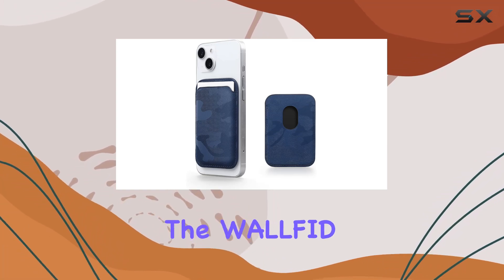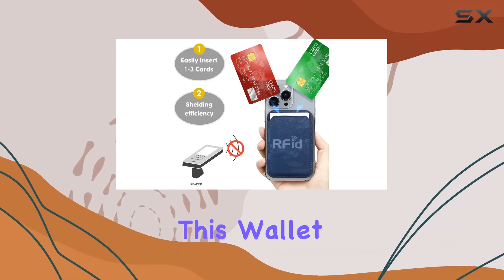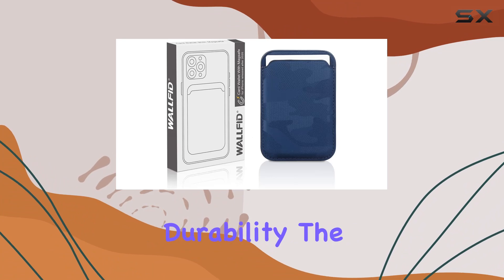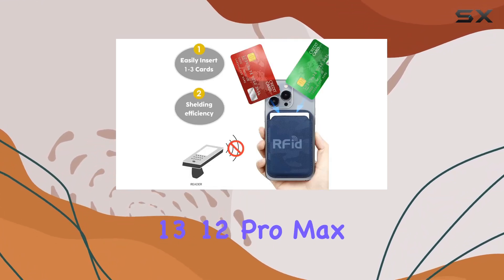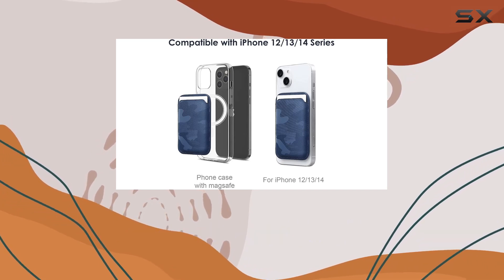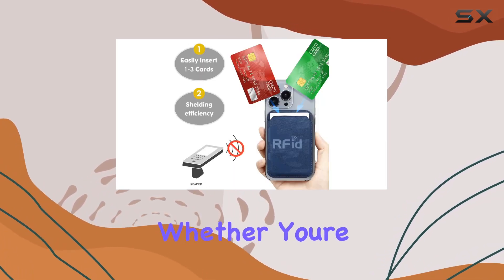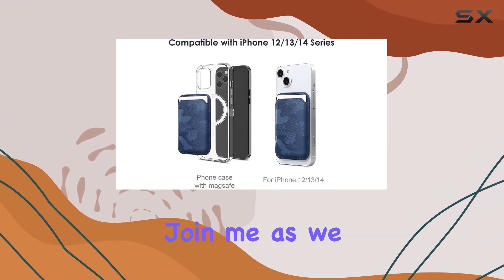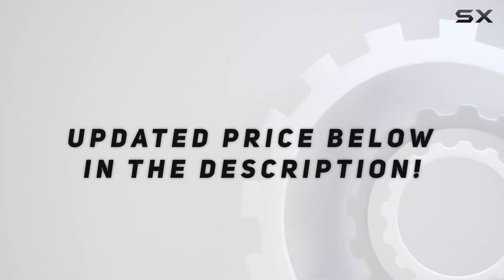WALLFID Magsafe Wallet Leather Review for iPhone 15/14/13/12 Pro/Max/Plus/Mini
0:00 Intro
0:06 Review

Things that we mentioned in this video:
WALLFID Magsafe Wallet Leather : B09YQ4W3HR